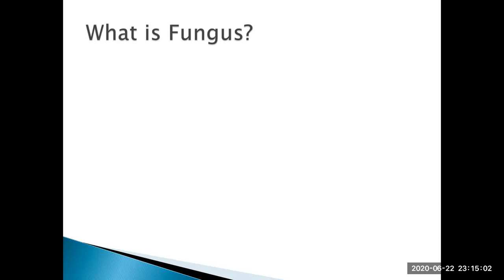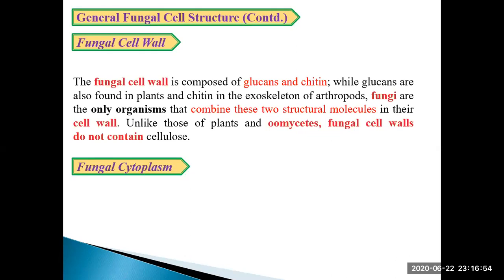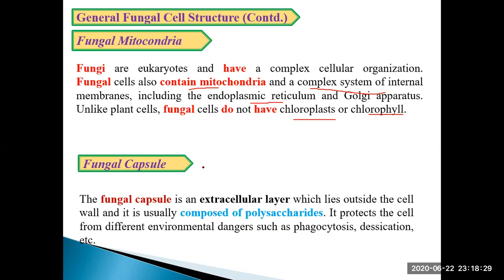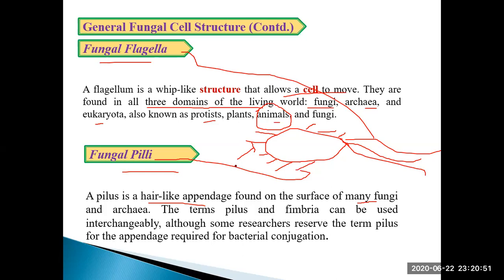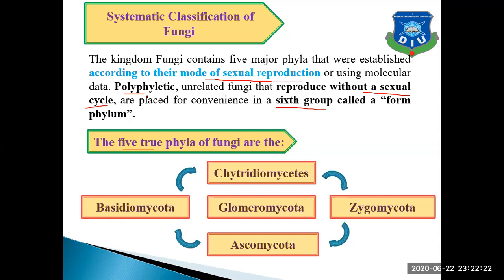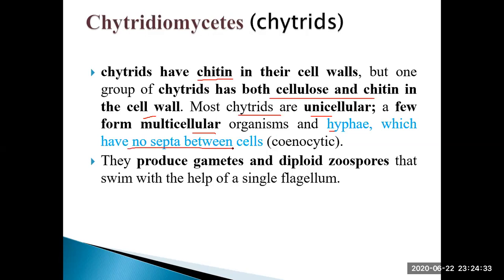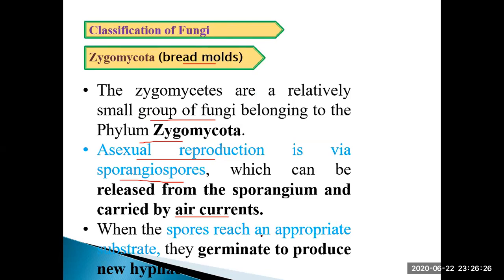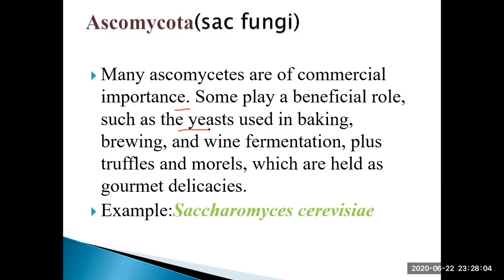Structure and classification of Fungus (part 1)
The video will describe about general structure and some parts of systematic classification of Fungus